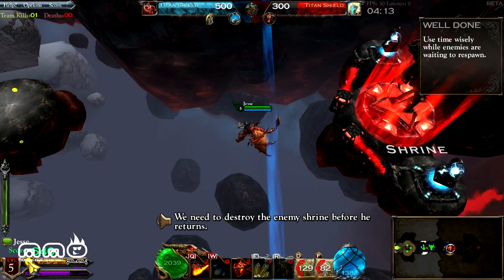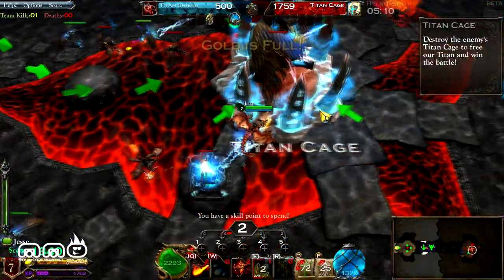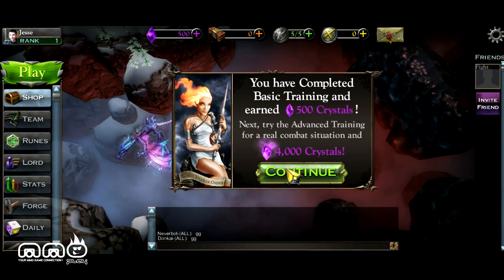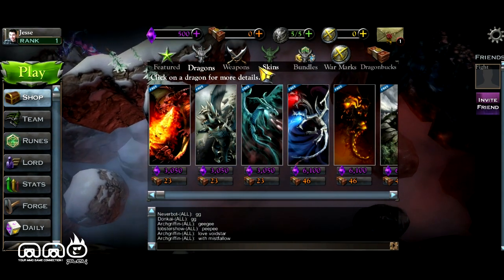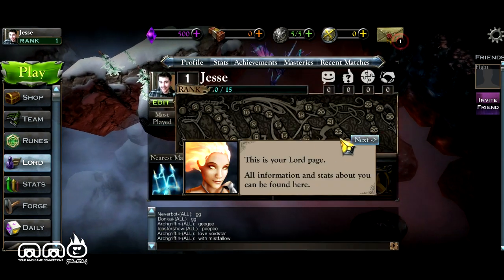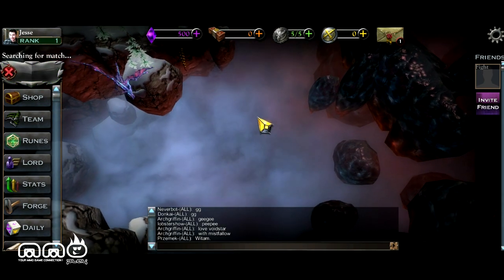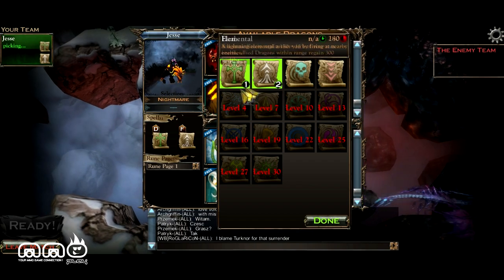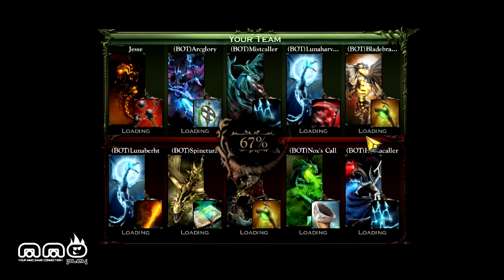Dragons and Titans Gameplay First Look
Dragons and Titans is the latest game by Wyrmbyte and Zynga, it's a MOBA-based game containing many well known features that made the franchise popular. You will command a dragon of your choice, each with unique skills and powers. You will choose a weapon for your hero to wield, the combination of the hero and dragon generates plenty of strategic customization options. The objective is to free your titan and make your way through the enemy forces to do such. There's PVP, CO-OP and single player options. Dragons and Titans has decent graphics and ton's of things going for it. Level up and unlock new runes and spend currency to unlock new and more powerful dragons to battle with.